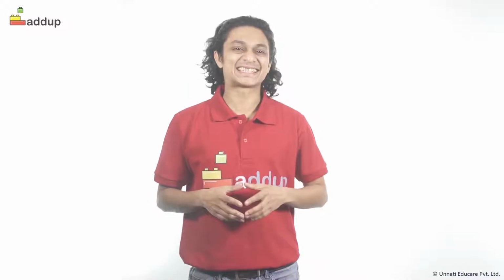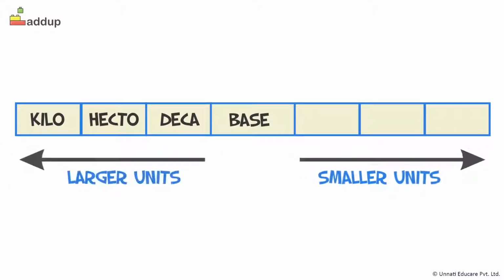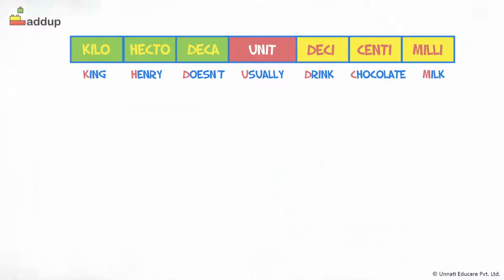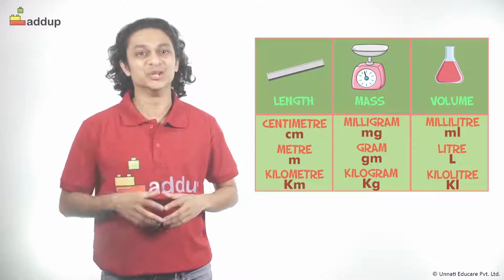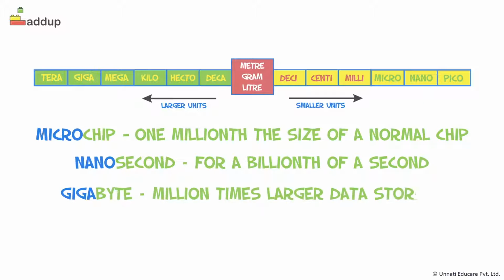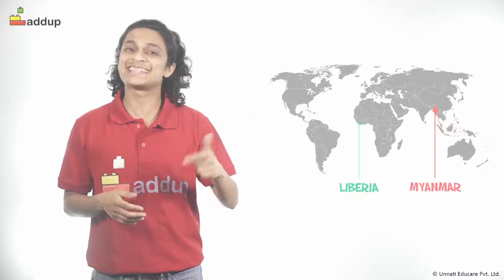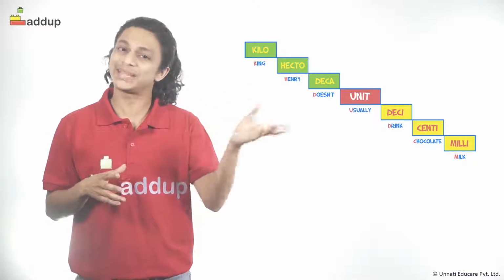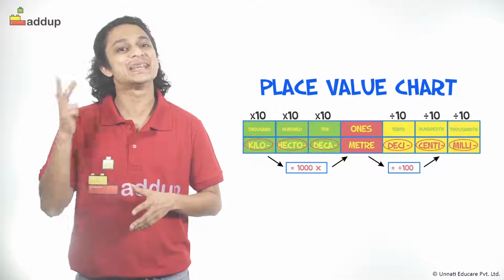Addup : Measurement (Grade 4)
Prefixes - kilo, hecto, deca, no prefix, deci, centi and milli

Addup is a groundbreaking ‘teach-with-tech’ after-school math program for ICSE, CBSE, IB and State Board, 1st – 5th grade students. Students are encouraged to think and apply math in real life through interactive video lessons, elaborate workbooks and innovative math projects.